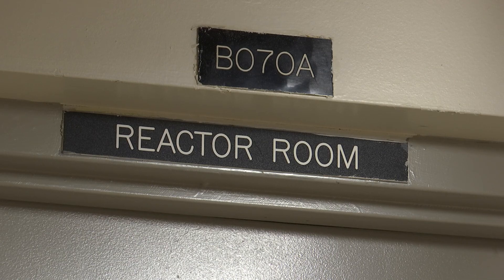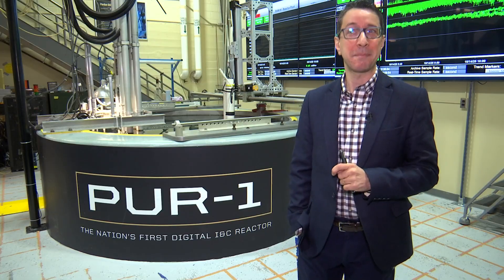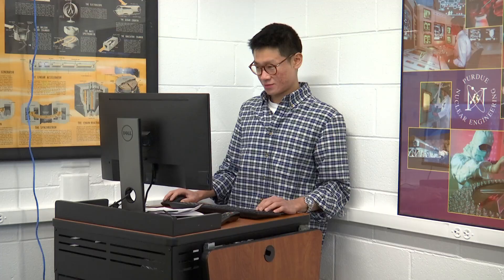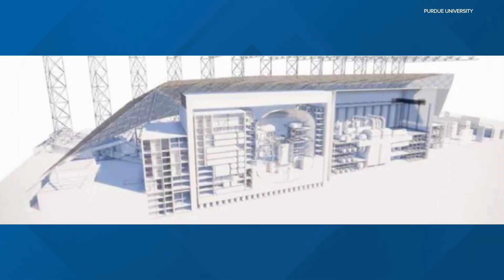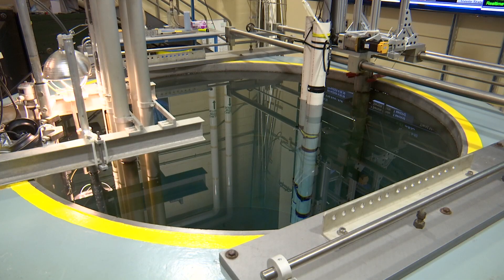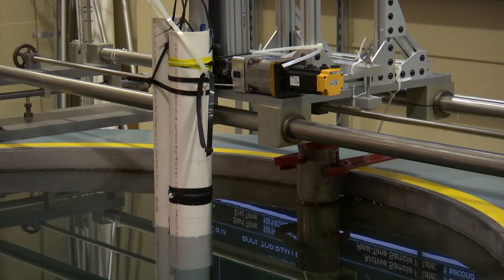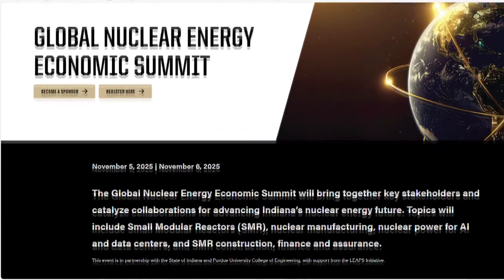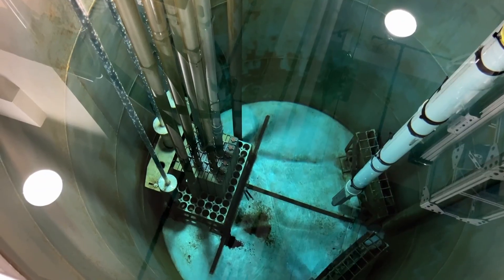Purdue University researchers looking to bring nuclear energy to Indiana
Gov. Mike Braun's administration has set a goal to have nuclear power plants in Indiana within eight years. Purdue University is leading the research on this initiative.

The West Lafayette campus is hosting the Global Nuclear Energy Economic Summit next week.

Purdue is home to Indiana's only nuclear reactor, called PUR-1.